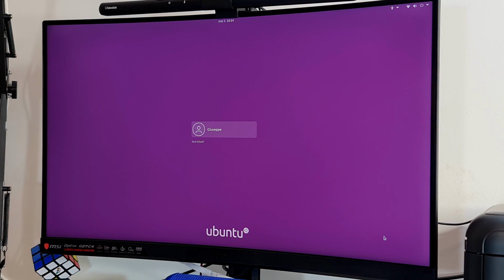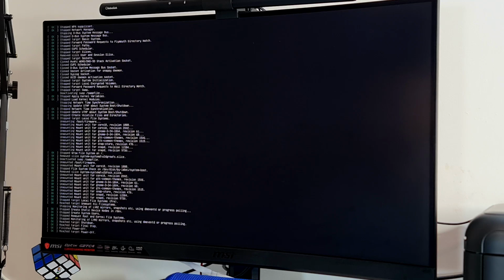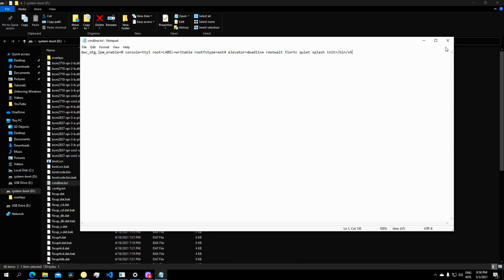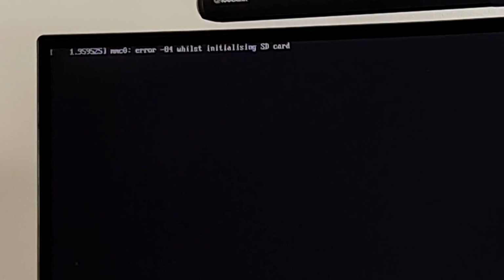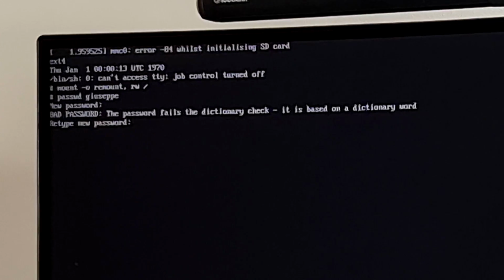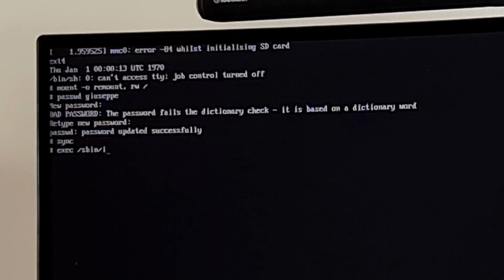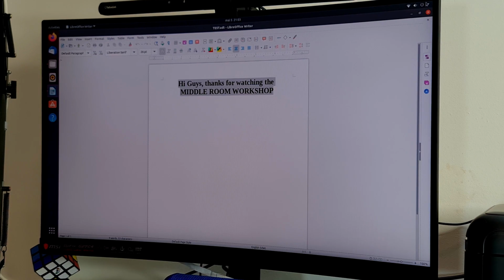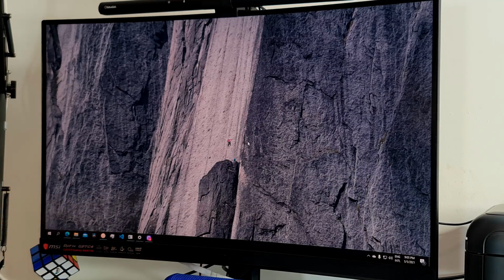Reset the password on Raspberry Pi - Ubuntu, Debian and other Linux systems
In this video, I will show you how to reset the password of your Raspberry Pi.
The process will work with any version of Raspberry Pi as well as Linux OS, like Ubuntu, Debian, Kali etc...

My post where you can see read if you'd prefer to watch, and you will find all the commands used in the video:

The command to append to the line of code in the cmdline.txt file is "init=/bin/sh"
After booting the Raspberry Pi:
1) "mount -o remount, rw /" ENTER
2) "passwd pi" ENTER (replace pi with the user)
3) follow the instruction to set a new password
3) "sync" ENTER
4) "exec /sbin/init" ENTER